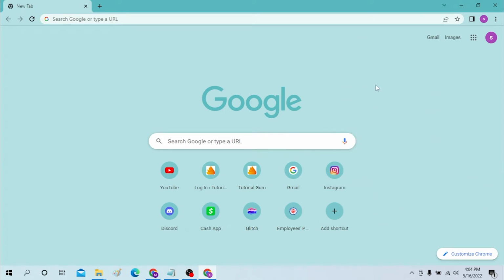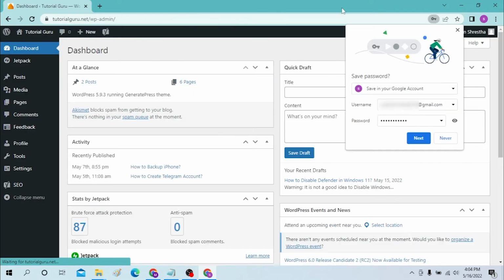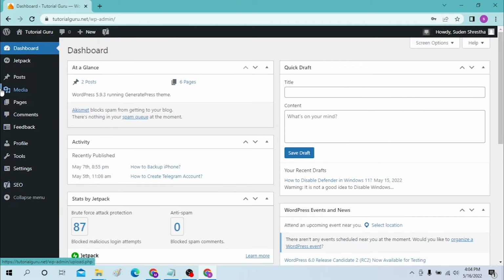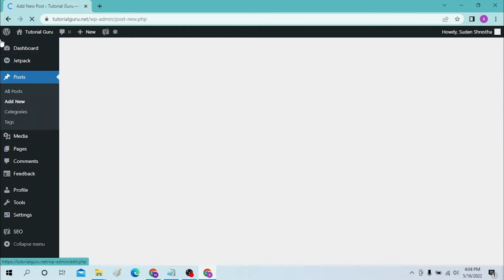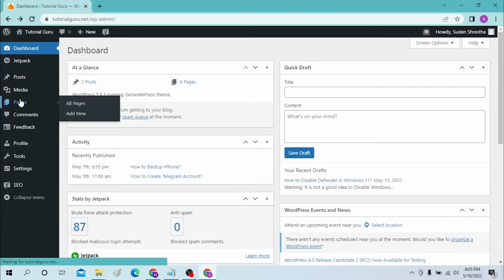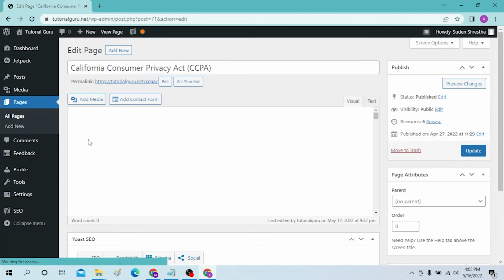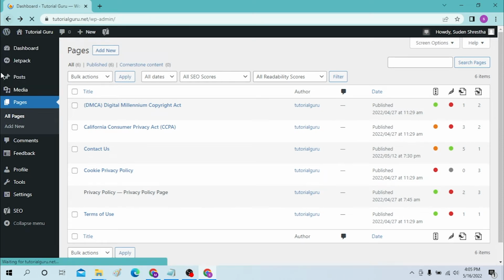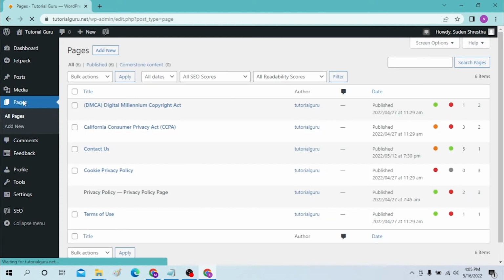How-to Login to WordPress Site & Edit it? Login & Edit WordPress Site | WordPress wp-admin Sign In